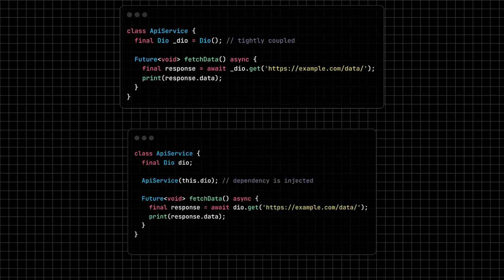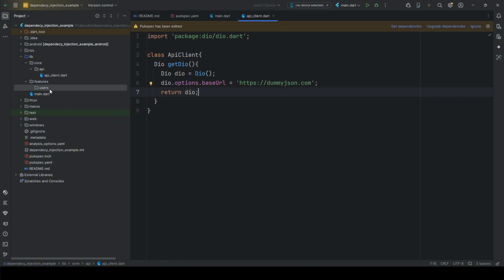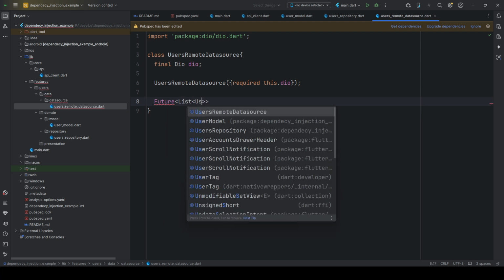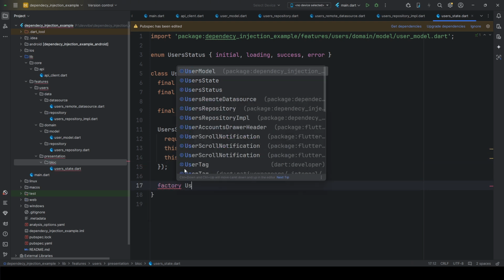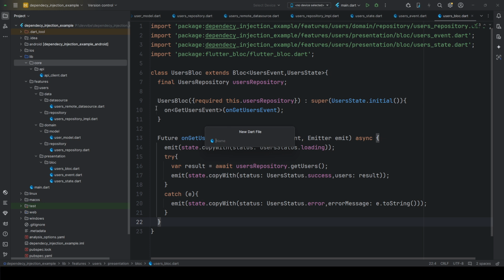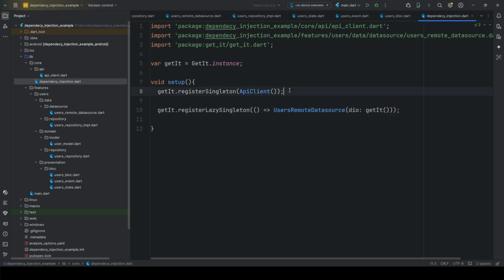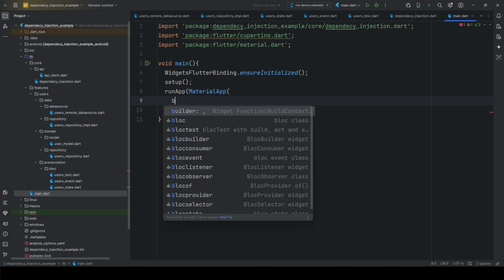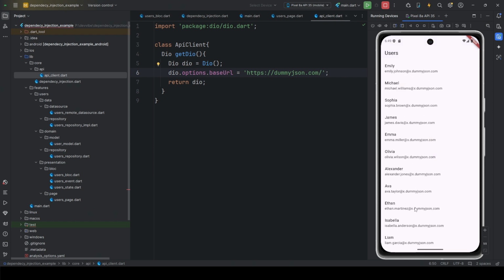Flutter Dependency Injection Tutorial | Clean Architecture + BLoC + Dio + get_it Explained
🚀 In this video, we're diving deep into Dependency Injection in Flutter and how to structure your app using Clean Architecture, BLoC, and network requests with Dio and get_it.

We'll go step-by-step through organizing your project folders, creating an API client, models, repositories, data sources, and finally wiring it all up using dependency injection.

By the end, you'll have a scalable architecture that is easy to test, maintain, and extend.

✅ What You'll Learn:
- How Dependency Injection works in Flutter
- Best practices with Clean Architecture
- Setting up Dio for API requests
- Using get_it for service location
- Building and injecting BLoC
- Testing and replacing dependencies easily